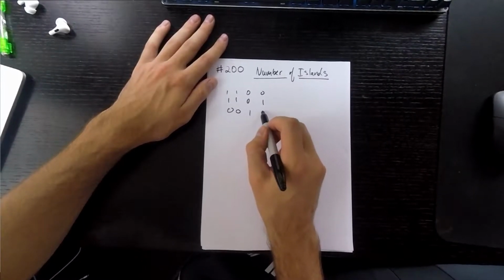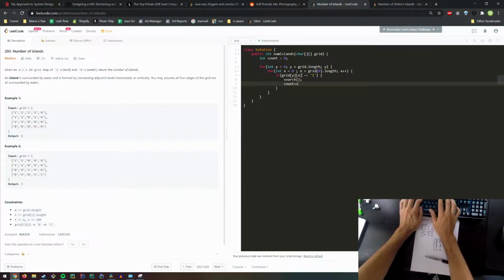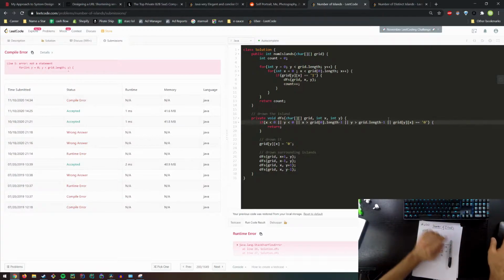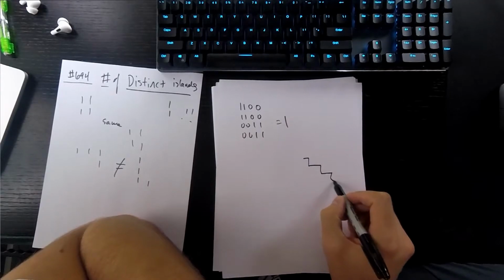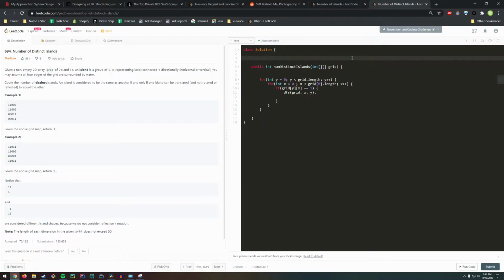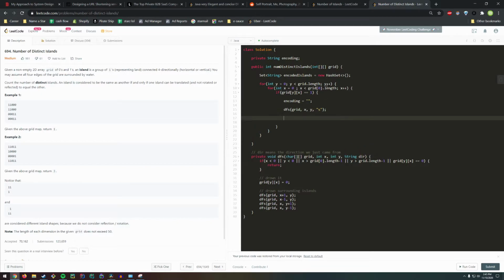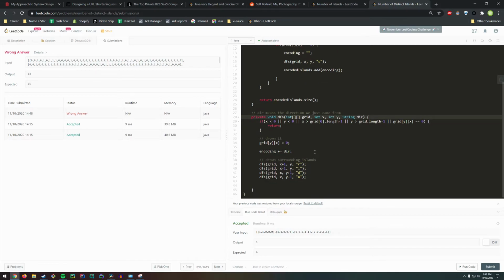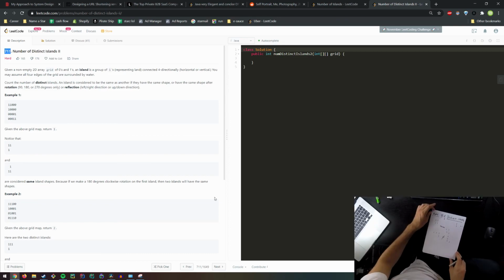Leetcode 200, 694 - Number of Islands, Number of Distinct Islands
Level 1
Cracking the Coding Interview

Level 2
Elements of Programming Interviews